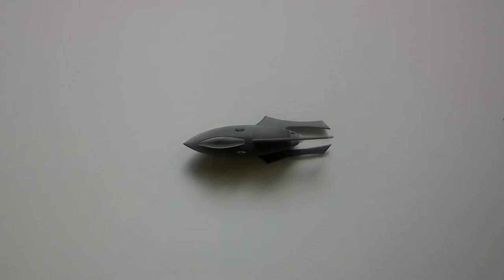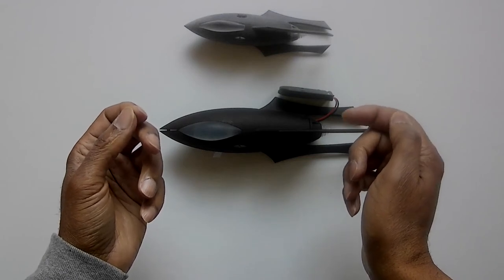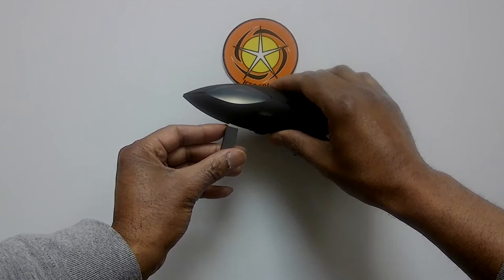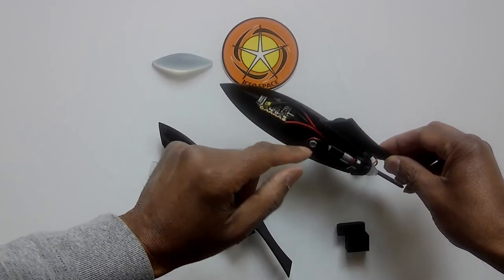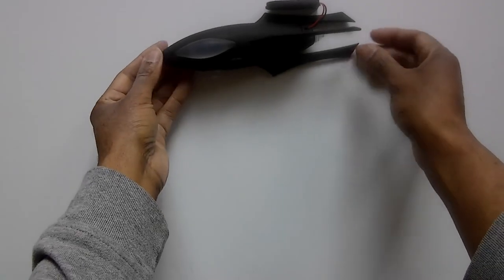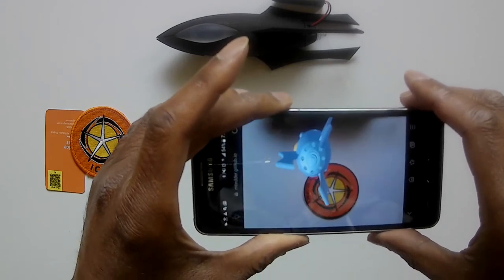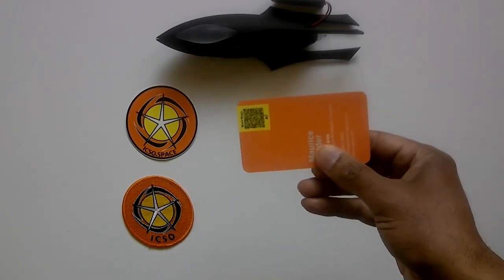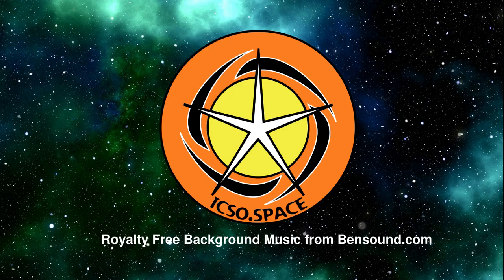New KickStarter Project - StarDust Mark I: A Fanciful Space Program for Civilians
This is the video for my new KickStarter project to make 1000 quantities of the StarDust Mark I toy rocket and International Civilian Space Organization (ICSO) membership kit accessories.

"Imagine a specialized agency of the United Nations (UN) devoted to maintaining an International Civilian Space Organization (ICSO) for the purpose of utilizing the resources of space to eliminate scarcity for all member nations of the UN."

Have you ever dreamed of being in the space program? Now is your chance to live your dream as a member of the ICSO.

This is the vision of the StarDust Mark I rocket toy and membership kit. The StarDust Mark I 1/200th scale rocket toy model is a fanciful conceptual spacecraft that is the workhorse of the ICSO.